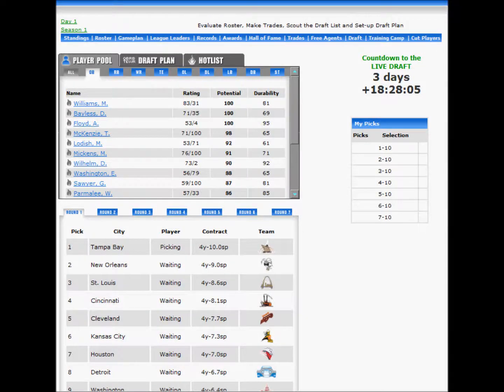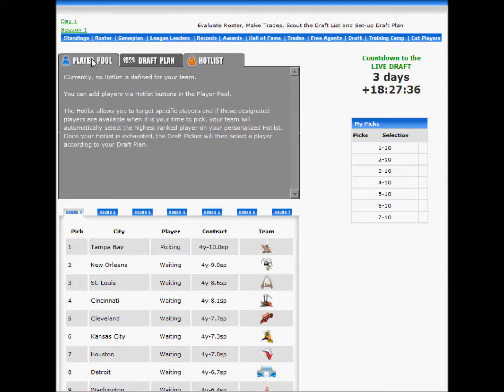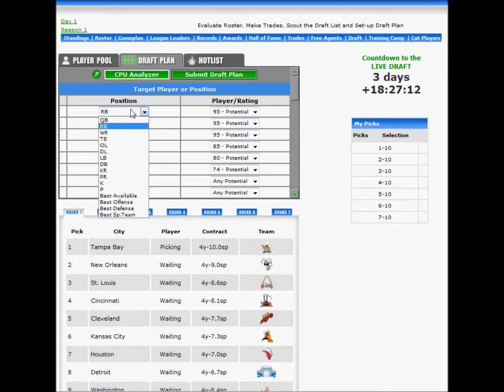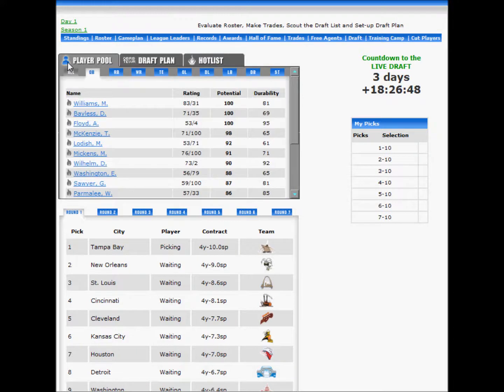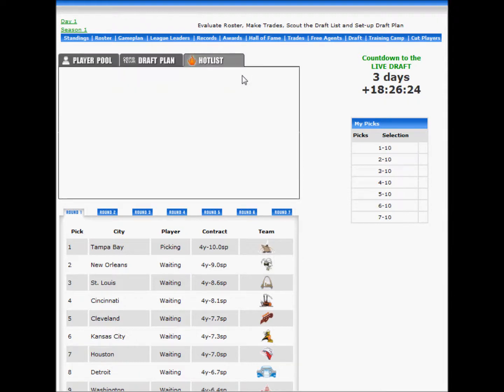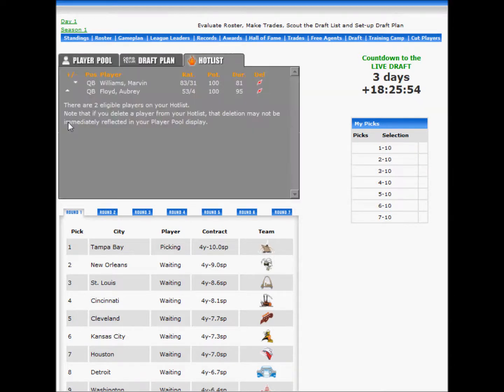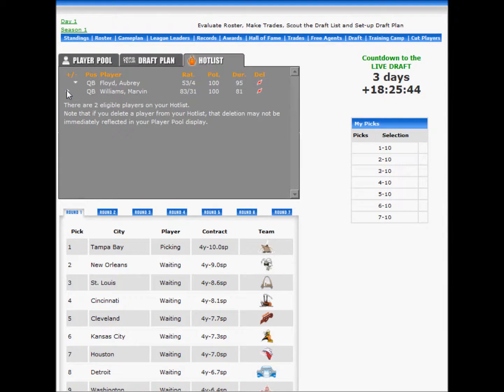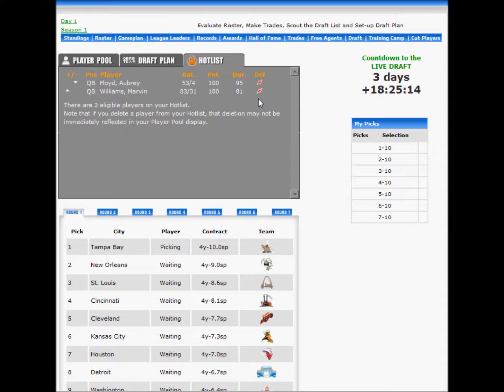SportSims - How to Scout for the Draft.wmv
football Online Franchise fantasy football league computer simulation online sportsims draft manage league coach free play registration sim NFL - How do    How to Scout for the Draft at SportSims.net.